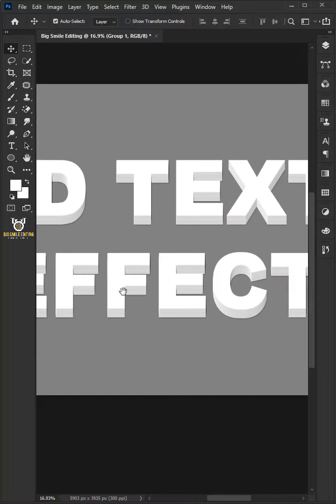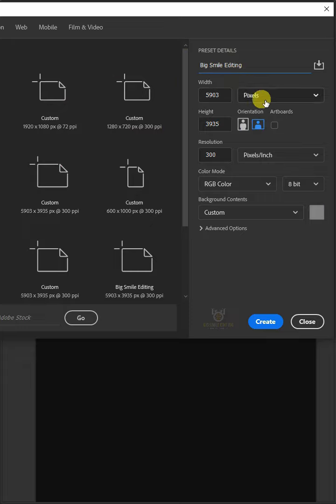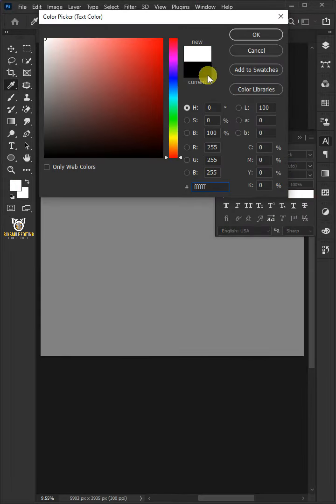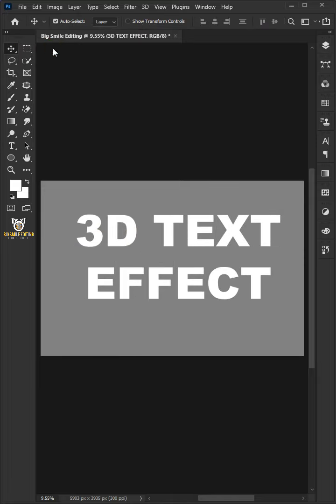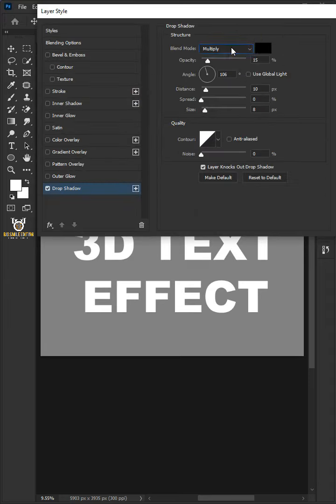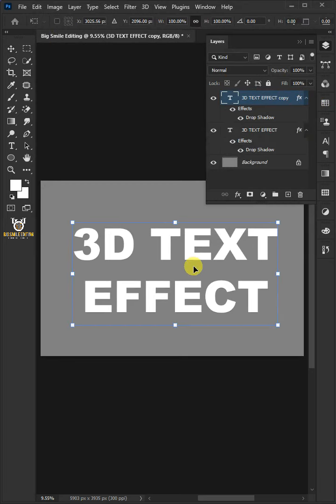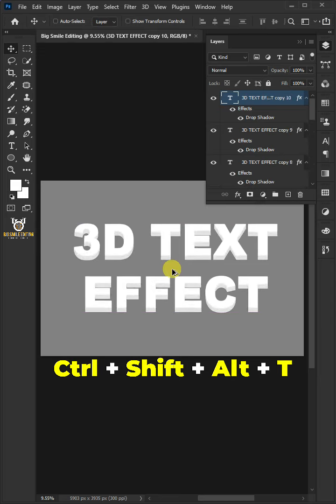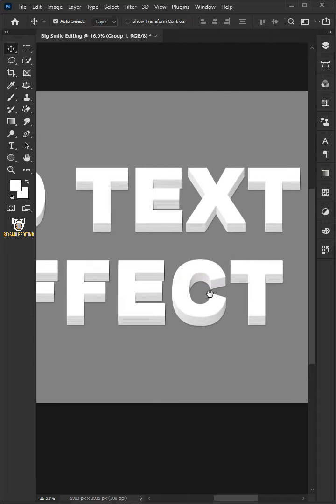How to Create a Simple 3D Text Effect - Photoshop Tutorial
I'm going to show you how to Create a Simple 3D Text Effect in Photoshop

☑️ Photoshop 2023
☑️ Photoshop 2022
☑️ Photoshop 2021
☑️ Photoshop Tutorial